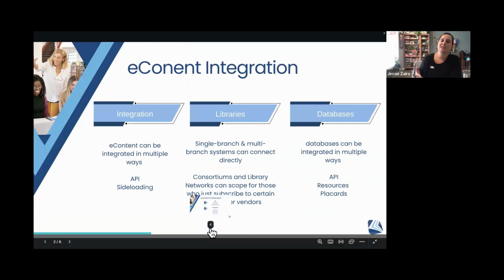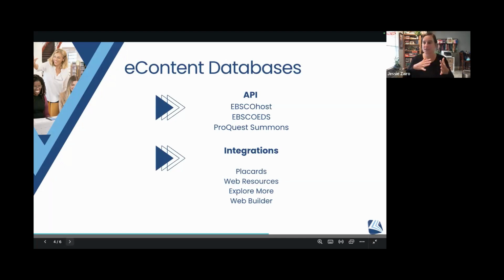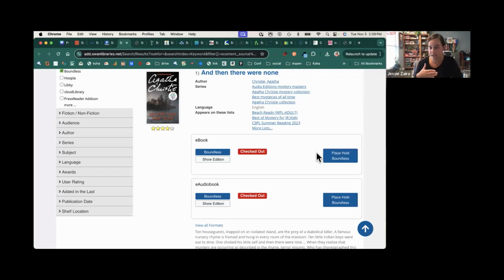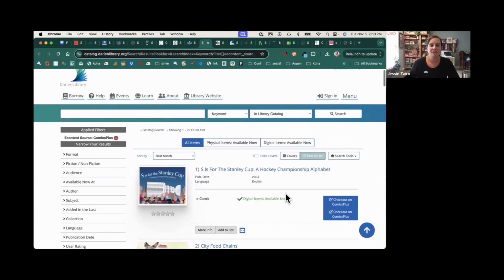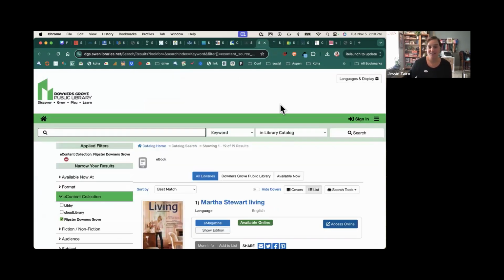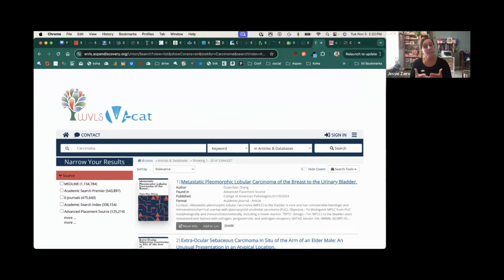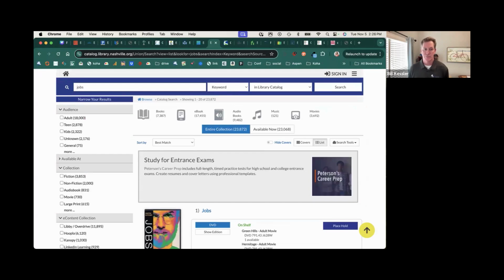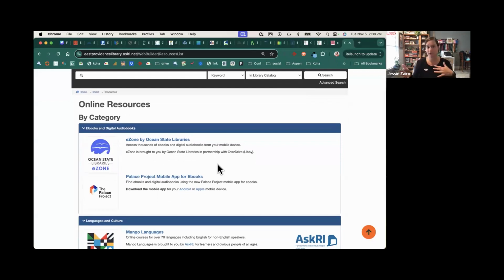Aspen Discovery eContent Integration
This 30-minute webinar discusses the seamless integration between Aspen Discovery and many eContent vendors. For several vendors - Overdrive, Hoopla, Axis360, and Cloud Library - patrons can access, view, and check out all of those materials from the catalog search in Aspen. For any other vendors, we can easily provide access to patrons as well. We will discuss what we mean by API integration, side loads, and what this means for your patrons!